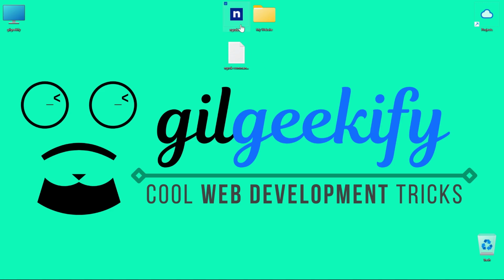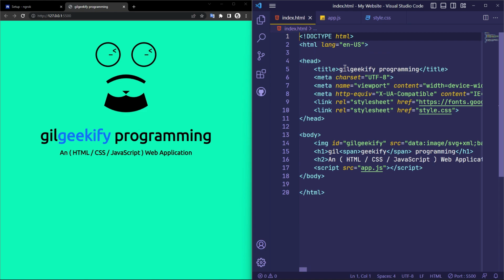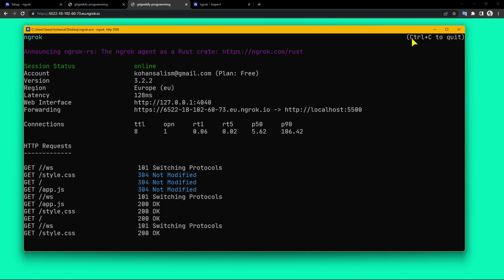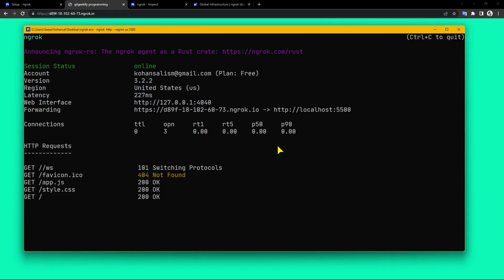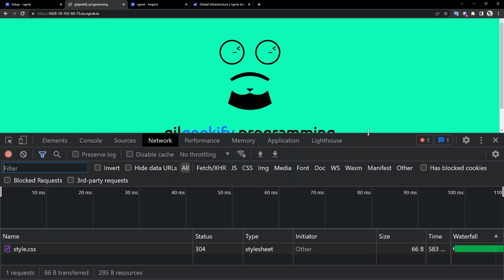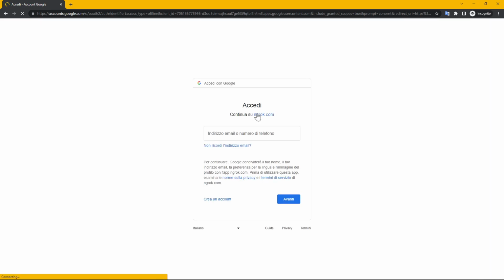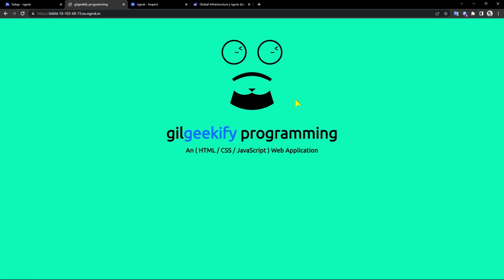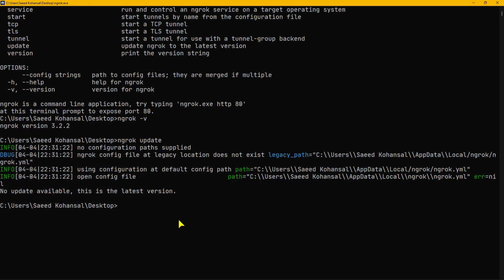ngrok Tutorial: Expose Your Local Web Server To The Internet With A Public URL - localhost To Domain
Hello Developers, Welcome to gilgeekify programming. My name is Saeed Kohansal, and I hope you have a wonderful time. In this video, I will show you How To Expose Your Local Folder To The Internet With A Public URL Using ngrok. ngrok is a tool that creates a secure tunnel between a public endpoint and a locally running web server, making it easy for developers to share their applications and APIs with others.

▶ TABLE OF CONTENTS
0:00 Introduction
0:36 Download & Install ngrok
1:26 Connect ngrok Account
1:54 ngrok.yml Path (ngrok Configuration File)
2:26 Make A Web Server With VS Code
3:07 VSCode Live Server Extension
3:59 Live Server Live Reload Feature
4:33 Expose Web Server With ngrok
7:29 How To Change ngrok Region
10:44 How To Bypass ngrok Browser Warning Page
11:20 ModHeader Chrome Extension
12:56 Expose localhost With ngrok HTTP Basic Authentication
14:53 Expose localhost With ngrok OAuth 2.0
15:26 ngrok Google OAuth 2.0
17:05 ngrok GitHub OAuth 2.0
18:03 ngrok Microsoft OAuth 2.0
19:11 Remove ngrok Browser Warning In Incognito Mode
19:43 Live Server WebSocket Auto Reload
21:12 How To Check ngrok Version
21:25 How To Update ngrok To The Latest Version
21:53 Anonymous Mask

bc1qerc5ev074cqknu9nz589w4vjf5ecmhuc2df83h

0x566A47B9731209A5144336D274D44224bfb9C0ea

ngrok For Mobile App Development: How To Test Your App Locally
ngrok Tutorial: Expose Your Local Web Server To The Internet In Minutes
Why ngrok Is The Ultimate Tool For Secure localhost Testing And Development
ngrok vs localhost: Which Is Better For Testing And Development?
Advanced ngrok Techniques: Tips And Tricks For Exposing Your localhost
ngrok Alternatives: The Best Tools For Exposing Your Local Web Server To The Internet
How To Set Up ngrok For localhost Development
Securing Your Applications With OAuth 2.0 In Seconds
How To Use ngrok For localhost Testing: A Complete Guide
How To Change ngrok Server Location
How To Use ngrok With HTTP Basic Authentication
How To Use ngrok With OAuth 2.0 For Local Development
How To Use ngrok With Google For Local Development
How To Use ngrok With GitHub For Local Development
How To Use ngrok With Microsoft For Local Development
How To Convert localhost To Domain
How To Convert localhost To URL
How To Convert localhost To Public URL
ngrok Windows 11
ngrok Tutorial For Windows 11
Install ngrok In Windows 11
Setup ngrok In Windows 11
Run ngrok In Windows 11
Free ngrok Account
ngrok Free Account